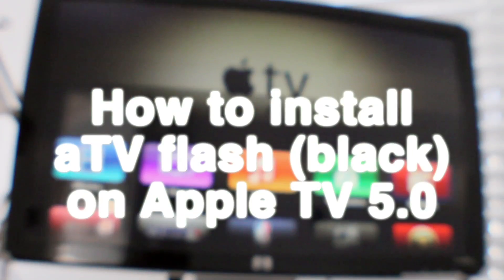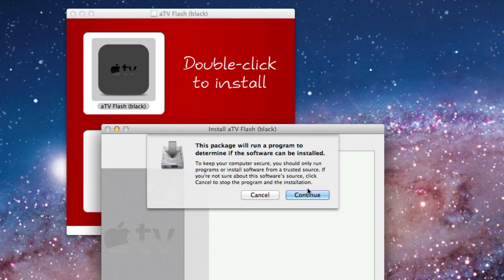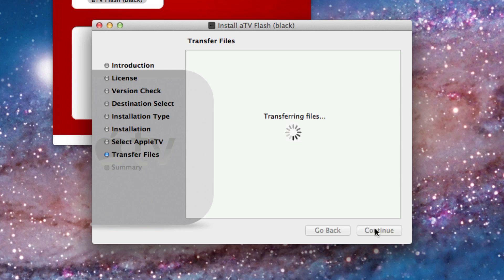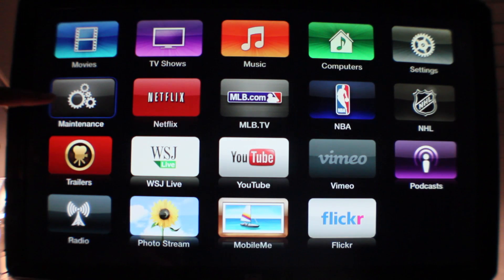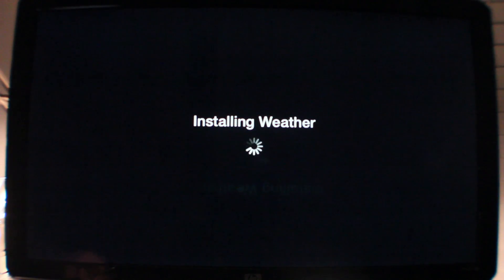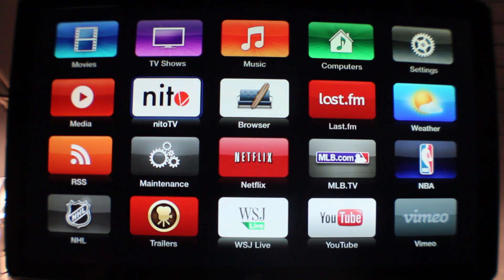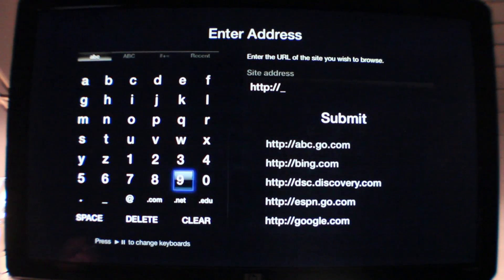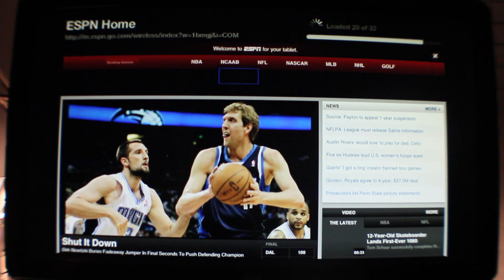aTV Flash (black) on Apple TV 5.0 (iOS 5.1)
Name: aTV Flash (black) on Apple TV (5.0) (iOS 5.1)
Description: The new Apple interface laced with aTV Flash (black) jailbreak goodies.

About iDB